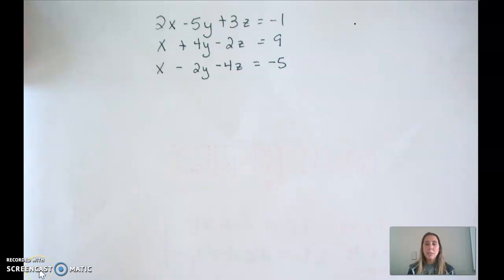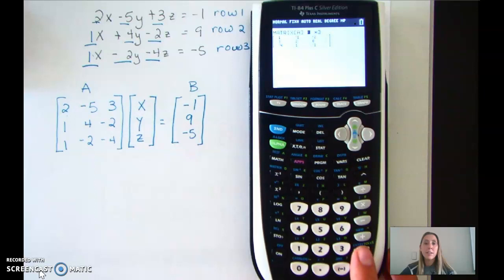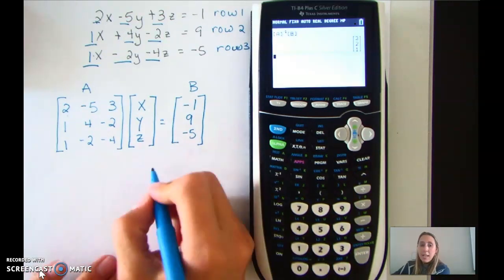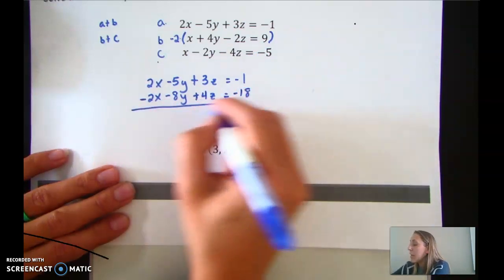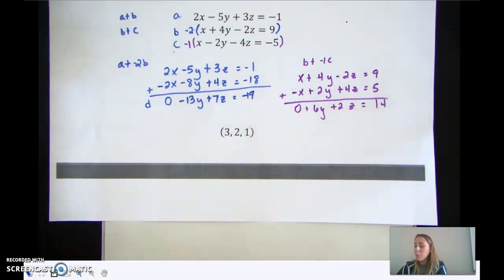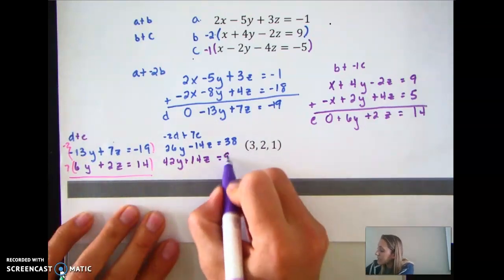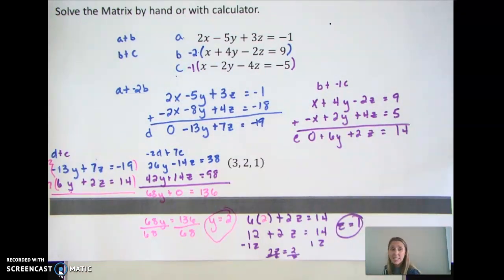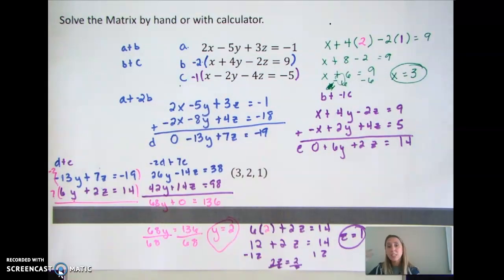Solving Systems with a calculator and by hand